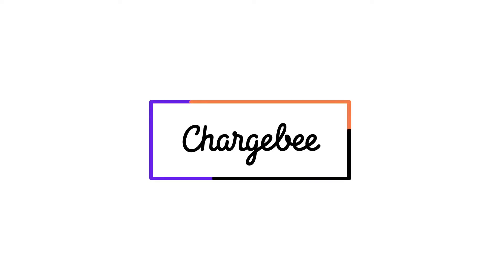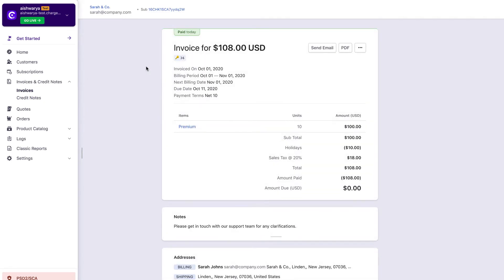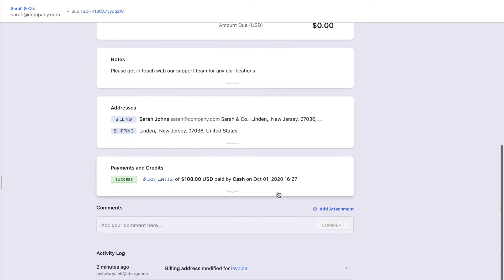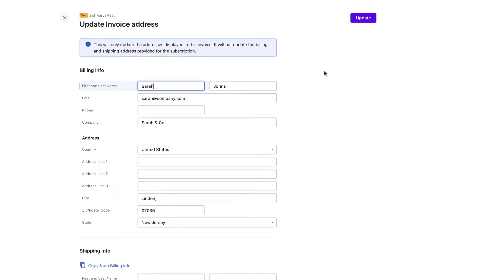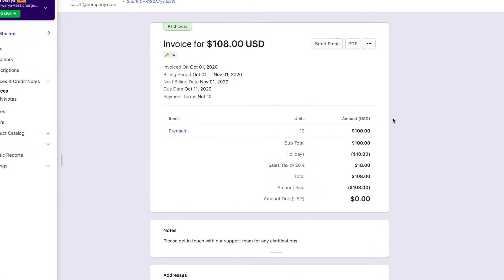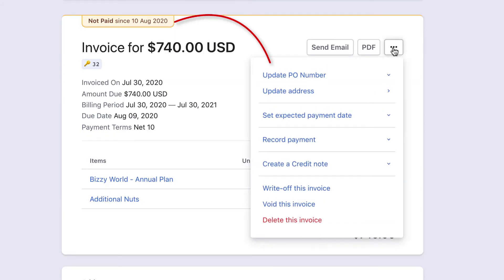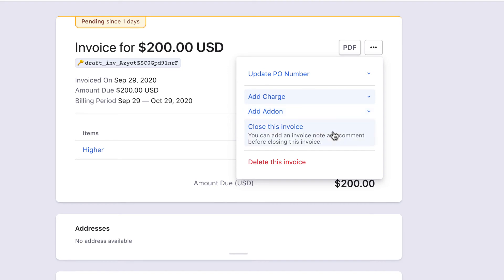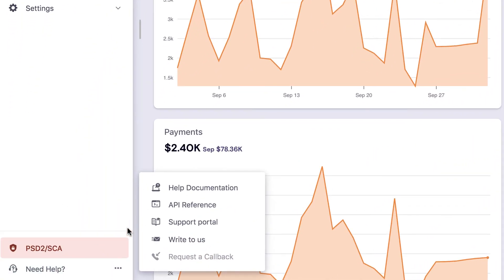Invoice Operations in Chargebee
The Invoice index page in Chargebee displays the list of invoices generated for your customers. You can access a particular invoice by clicking on it. Chargebee allows you to perform various operations on an Invoice. Watch this video to learn about the operations that you can perform for invoices in Chargebee.

Chapters:
0:00 Accessing invoice in Chargebee
0:29 Viewing Invoice Details Page
1:50 Offline Refund
2:29 Metered Billing